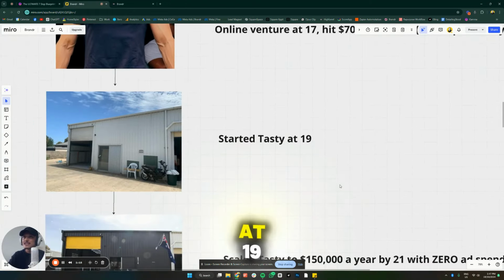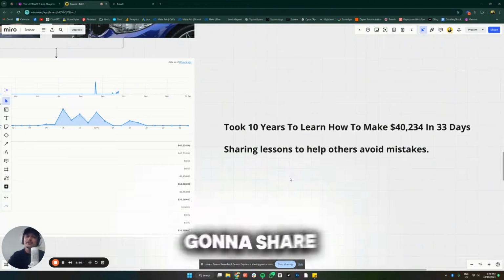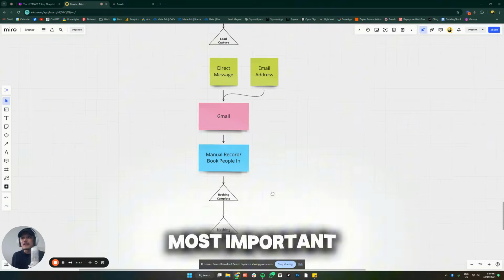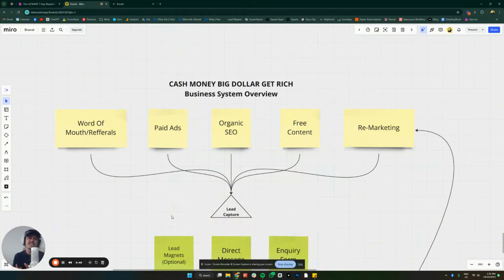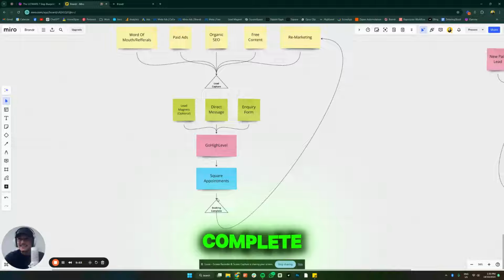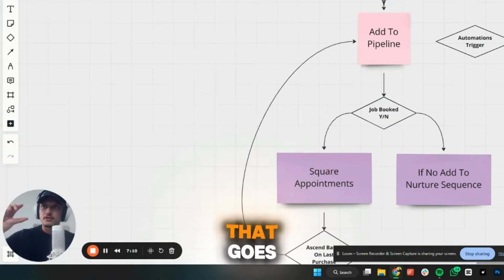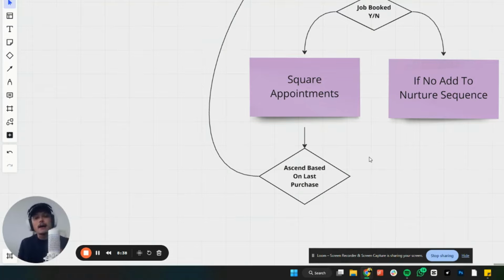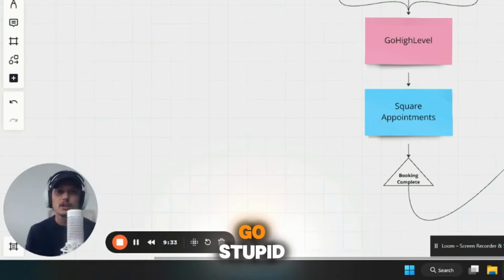The SECRET System 98% Of Businesses DON'T Use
👉 Copy The EXACT Method I Used For Tasty (Free)